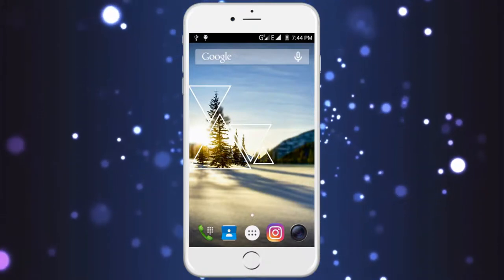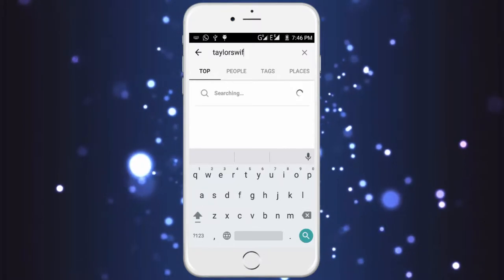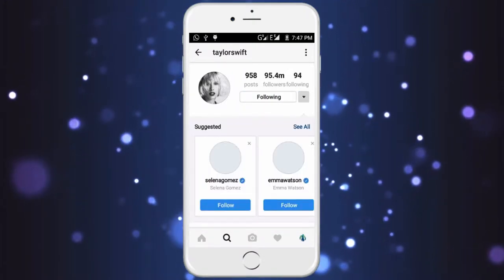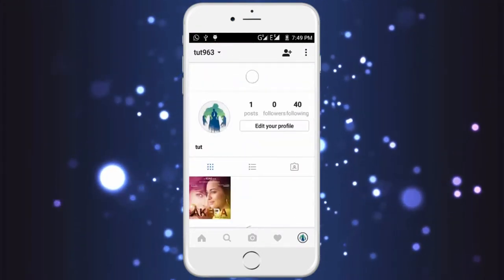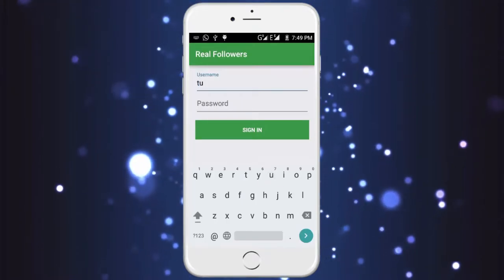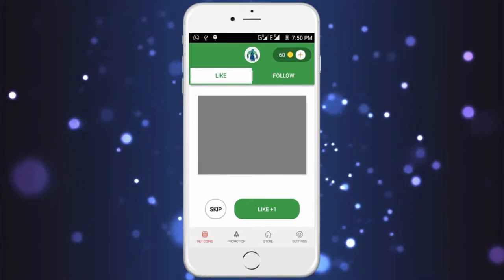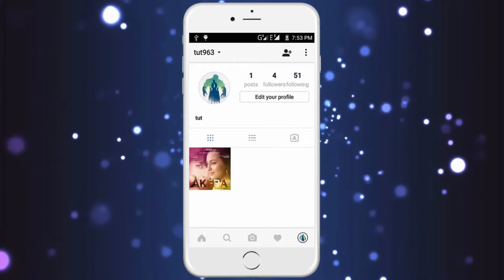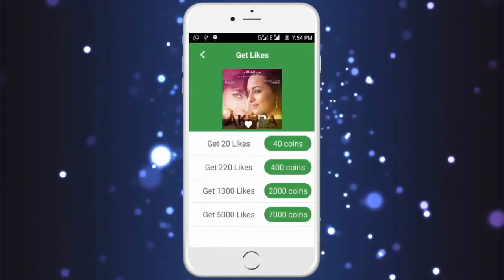How to Get More Likes and Followers on Instagram FREE | XOAD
🔝Short Description.
⏩Best Way To Get More Likes and Followers on Instagram FREE

🔛Long Description.
⏩How to get more likes and followers and increase Instagram likes and followers free and very fast Instagram tutorial auto like and auto followers and auto comment on Instagram.

💌 About Channel.
™XOAD Art is a group who believes that, The better world never created by a developers, A better world created by a user, You have the power to change any things anywhere you want. And you have the capability to organize things in a simple way or the way you like. We give you the idea and skills and the journey is you're. Enjoy and develop your skills :)

🔍 Social Profile.📣 Follow Us |2|6||1|0||1||7||
👊Google+ =

If you like our video then hit the Thumbs Up button and do Subscribe our channel for the more upcoming update and also do comment on our video if you have any queries.